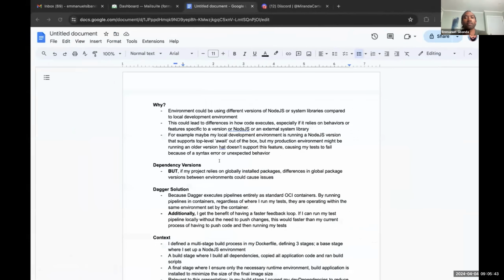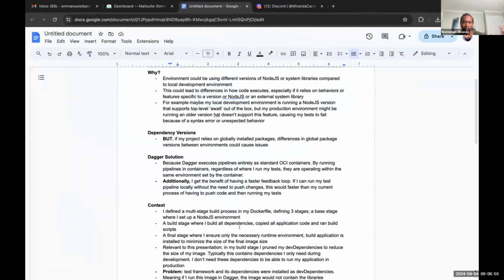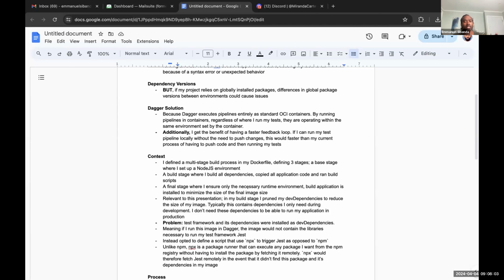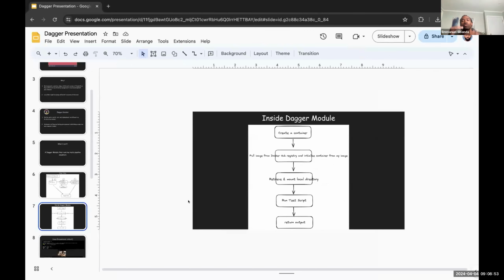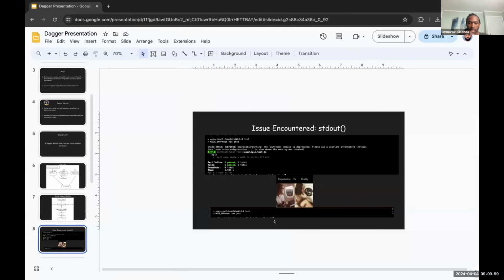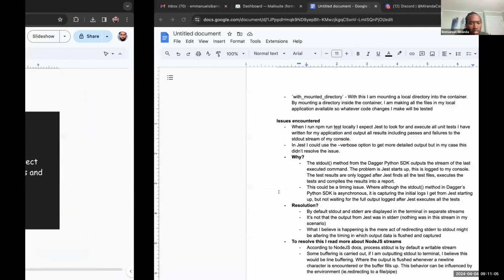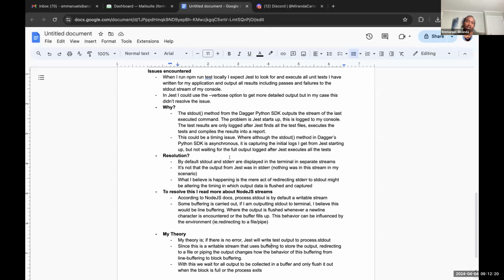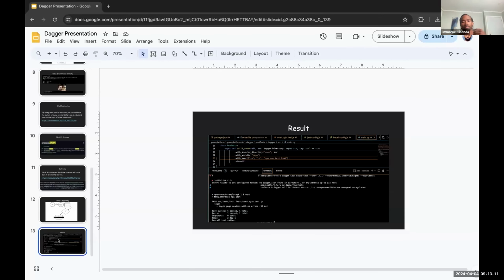How to solve the “works on my machine" problem for your CI/CD workflows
In his new video, Emmanuel Sibanda delves into the common challenge of discrepancies between local and production environments affecting test results.

He identifies potential causes, such as differing environment configurations and system libraries, and offers practical solutions. By aligning local and production environments and utilizing standard OCI containers, Sibanda ensures consistent testing environments, supports top-level await, and executes pipelines effectively. Additionally, he optimizes image size, implements a multi-stage build process, and utilizes npx for remote package fetching. He also tackles log capture and timing issues in CI/CD workflows, discussing complete output log capture, sh redirection, and buffer flushing techniques to address test output discrepancies.